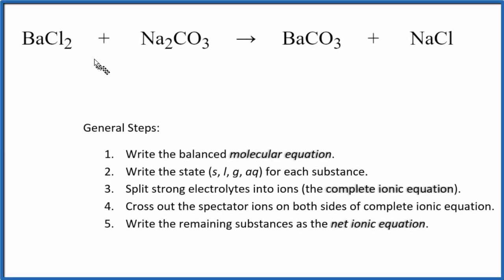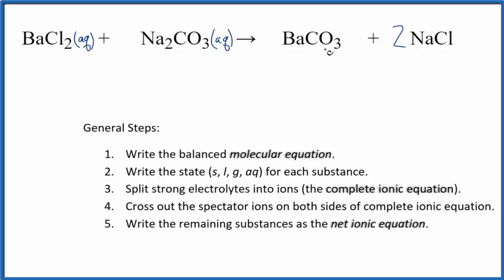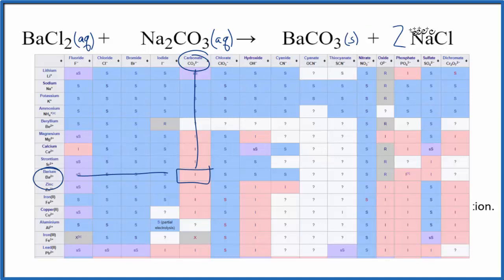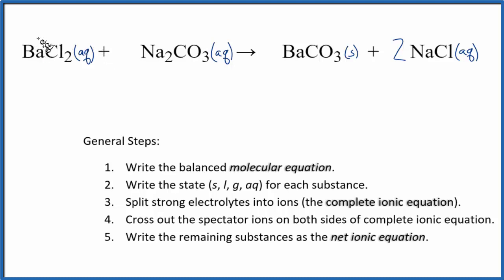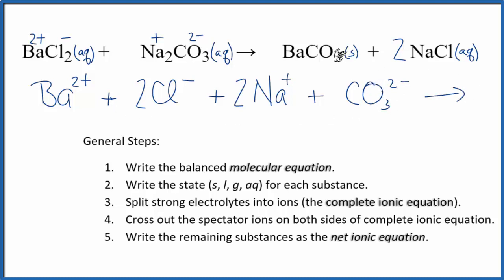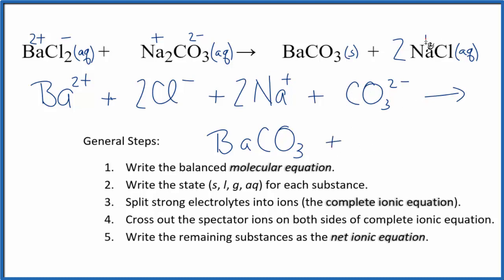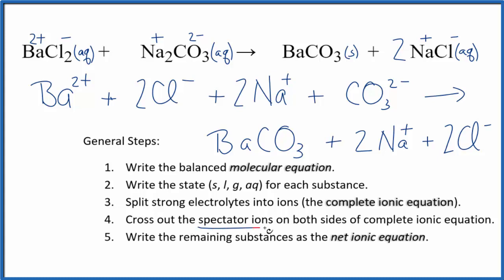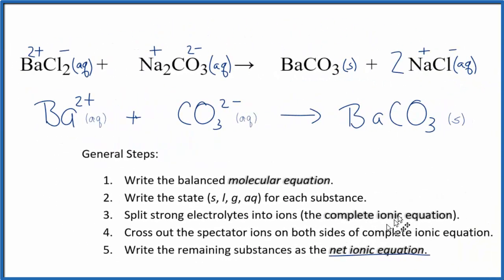How to Write the Net Ionic Equation for BaCl2 + Na2CO3 = BaCO3 + NaCl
There are three main steps for writing the net ionic equation for BaCl2 + Na2CO3 = BaCO3 + NaCl (Barium chloride + Sodium carbonate). First, we balance the molecular equation.

If you are unsure if a precipitate will be present when writing net ionic equations, you should consult a solubility table for the compound.  Another option to determine if a precipitate forms is to have memorized the solubility rules.  In this reaction, BaCO3 will be insoluble and will be a precipitate (solid) and fall to the bottom of the test tube.  We therefore write the state symbol (s) after the compound that precipitates out of solution.

Important Skills

More Practice

General Steps:

1. Write the balanced molecular equation.
2. Write the state (s, l, g, aq) for each substance.
3. Split soluble compounds into ions (the complete ionic equation).
4. Cross out the spectator ions on both sides of complete ionic equation.
5. Write the remaining substances as the net ionic equation.